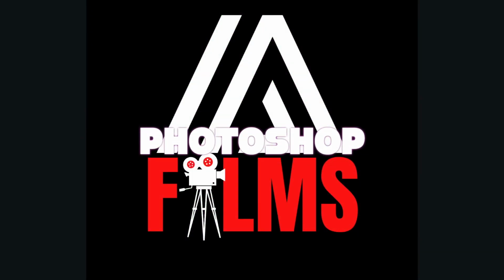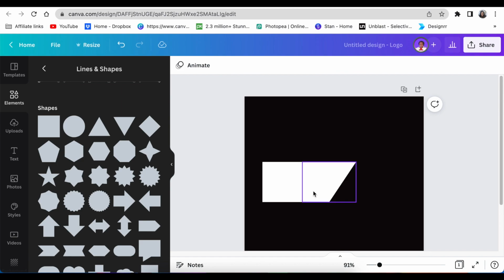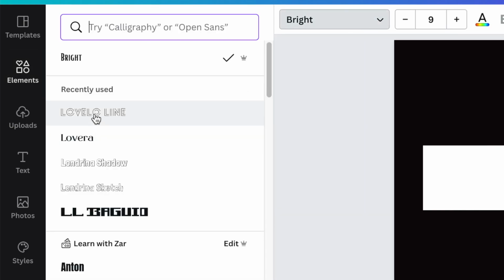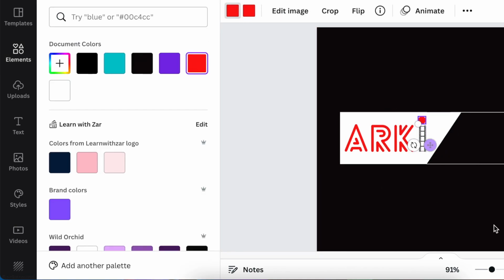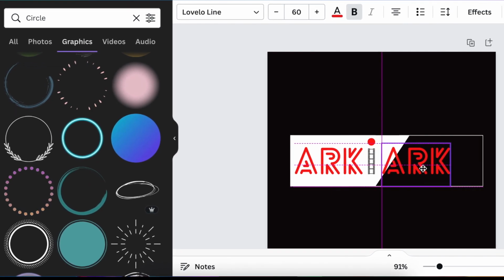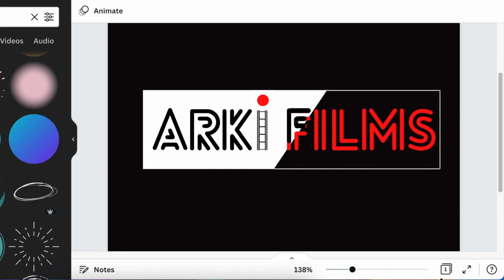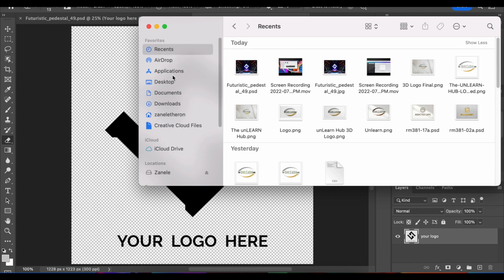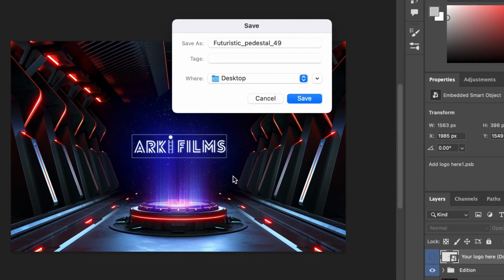3D Film Logo created on Canva & Photoshop Tutorial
Join me as we a create 3D Logo for a Film YouTube Channel.  We use Canva and convert the logo to 3D using the Photoshop tool for the first time.

Timestamp:
00:00 Intro
00:33 Create a blank logo canvas & change the background
00:43 Add a shapes
01:10 Add a line, adjust and make it rounded at the end
01:46 Add text for the channel name below the logo
02:14 Add film strip element
02:42 Add text
02:58 Lay over text a new color
04:16 Open the PSD File mockup to open Photoshop
04:32 Double click on 'Your logo here'
04:36 Add your 2D logo, size it & press the Enter key
04:59 Delete the placeholder
05:05 Click on File, Save
05:12 Click back on the PSD MOCKUP to view your 3D logo

Remove picture background: remove.bg/

Remove picture background: erase.bg/

Another website we use for Mockups & other fantastic resources: freepik.com